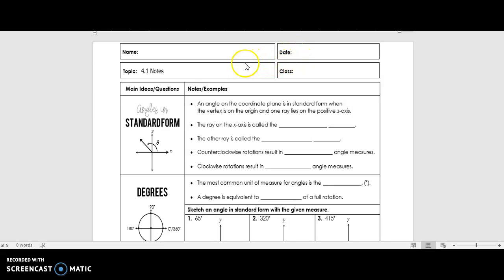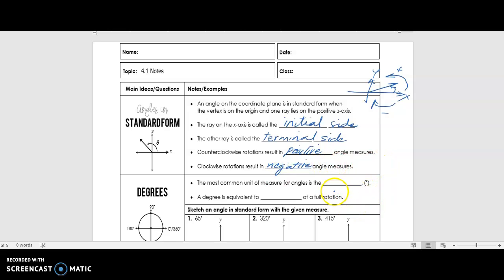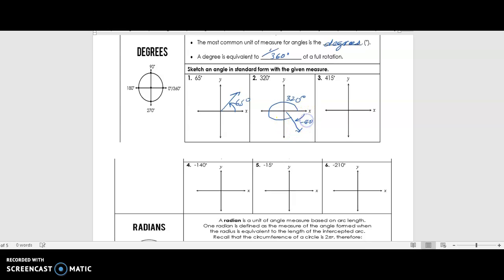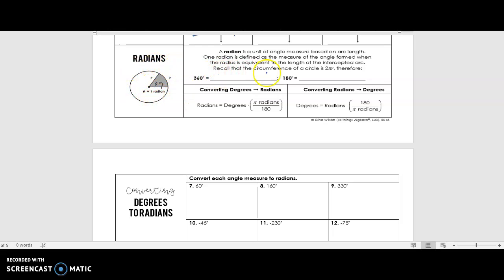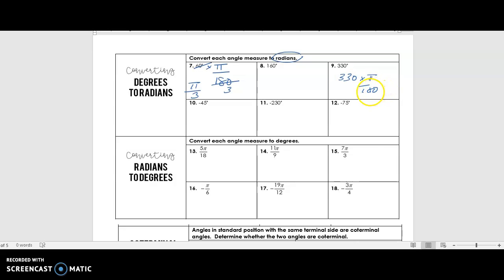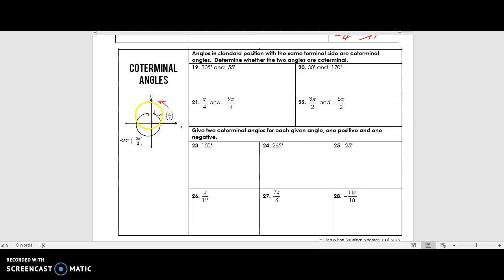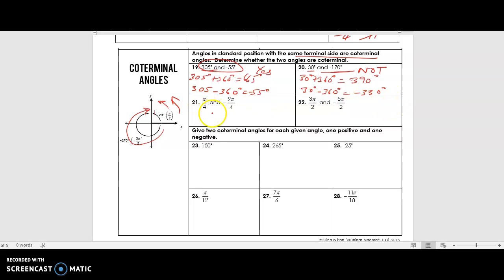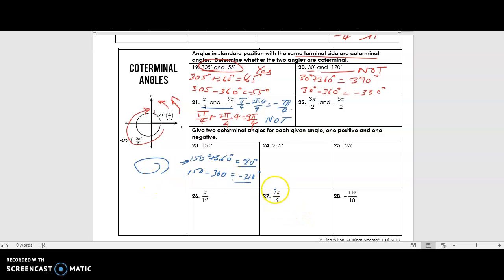Unit Circle Day 1 Part 1